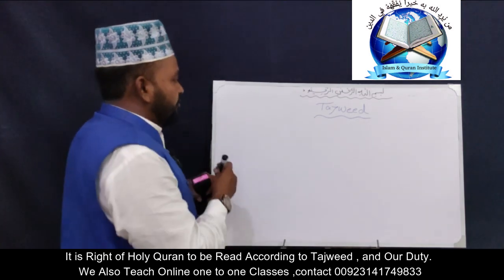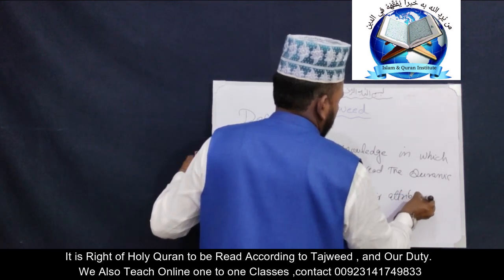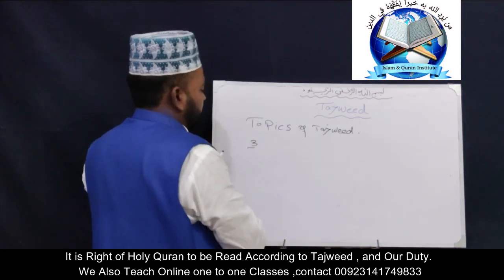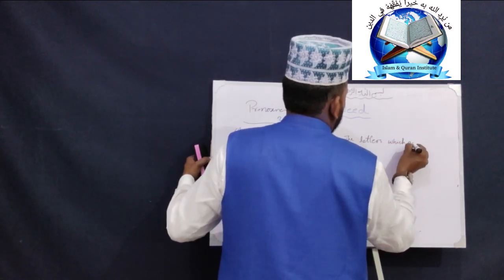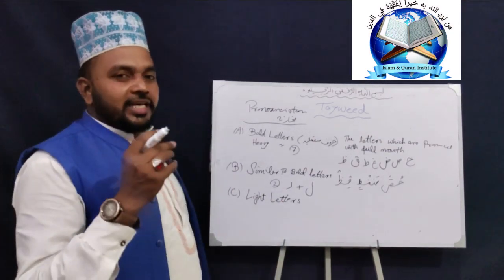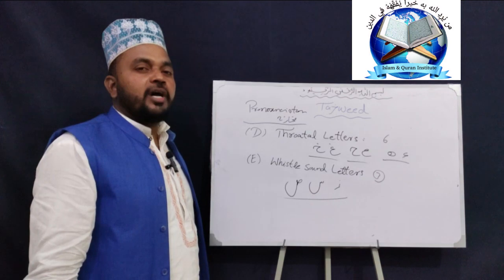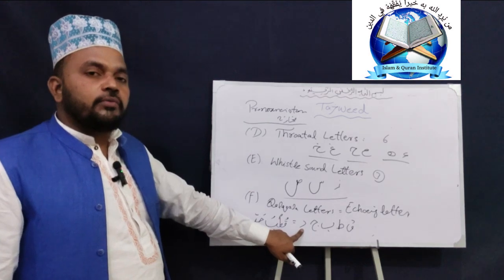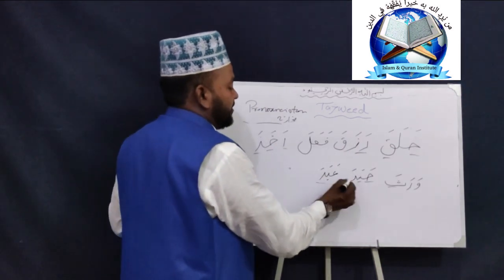Quran Taweed in English |Quran Right Pronunciation| Class 1 | IQI Online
Alhamdulillah , I have been teaching Tajveed since 2009. I have designed this Tajweed course in a very simple and easy to learn. Being Muslim its our primary duty to seek knowledge, Tajweed is also a part of  that knowledge. Its right of Holy Quran to be recited with Tajweed .

its pertinent to mention here that fee doesnt matter for us . We can teach without any fee.

tajweed of the quran
learn tajweed
tajweed ul quran academy
learn quran tajweed
read quran with tajweed

The man with the vision to remove the illiteracy of the Quran among Muslim masses. To present the Quran as the most interesting and relevant Book ever.
At Understand Qur'an Academy, We aim at making the teaching and learning of the Qur'an the easiest way possible. With all-new infallible techniques. One can easily LEARN whole ARABIC Tajweed for Saheh TELAWAT of QUR'AN after watching it Carefully & Completely.
NOTE : Learn ARABIC Tajweed of Complete NAMAZ & Sahih Sunnat AZKAR

 The Aim and mission of IQI Online  is:
( To present the Quran as the most interesting and relevant book for day-to-day life.
( To make teaching and learning of the Qur'an easy using modern technology as well as techniques.
( To decrease  the illiteracy of Muslims regarding the Quran.

 Introduction
Clarification of the tajweed course
 What is tajweed
Importance of tajweed
 Problems in Makharij
 Problems in Sifaat
Problems in Rules
 Why mistakes
Objectives of this course
End of the lesson

understandquran
learn quran, quran classes
tajweed classes
 online quran course
online full quran course
online classes
 learn tajweed
  C4_English - Quran Part | Baqarah Page 12 | Pointer A | Understand Al-Quran
 the easy wayAbdulraheem